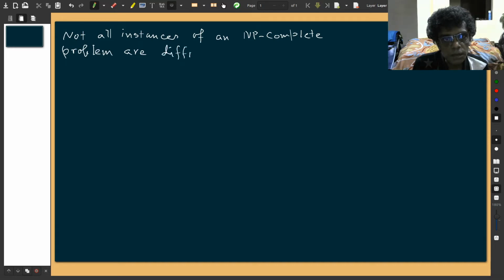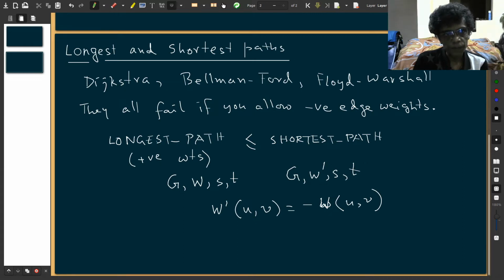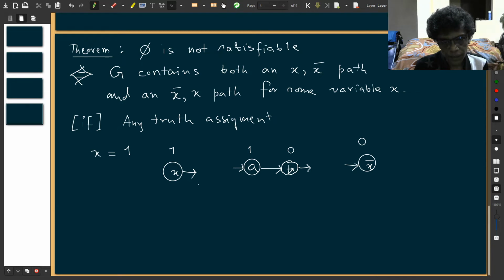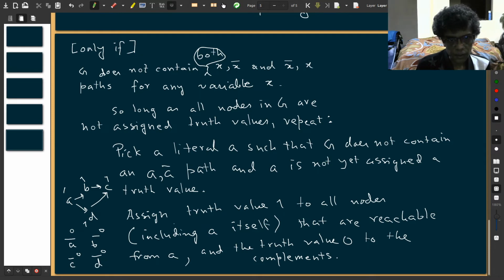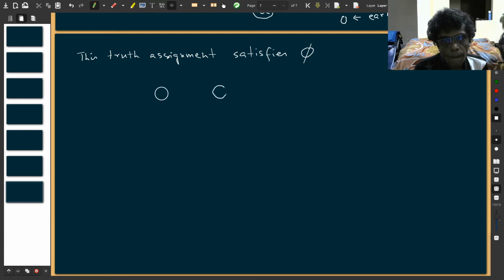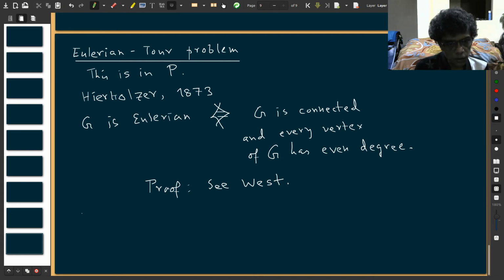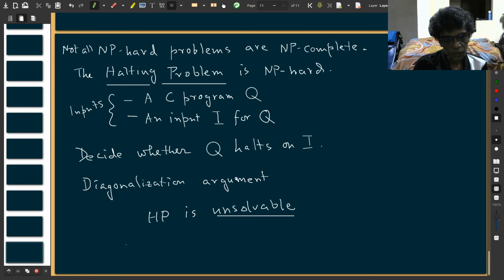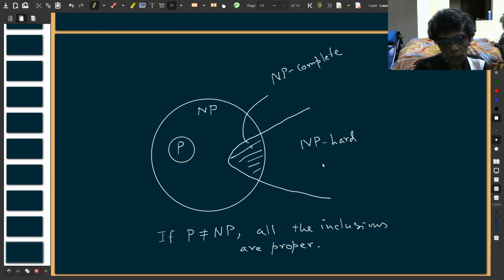NP-Completeness: Miscellaneous Topics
Easy instances, easy problems, NP-hard but not NP-complete